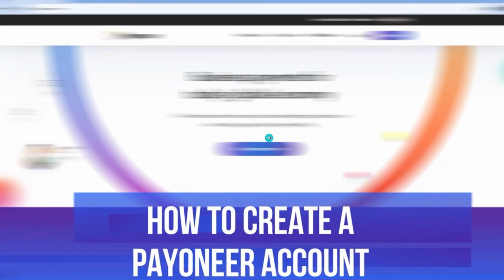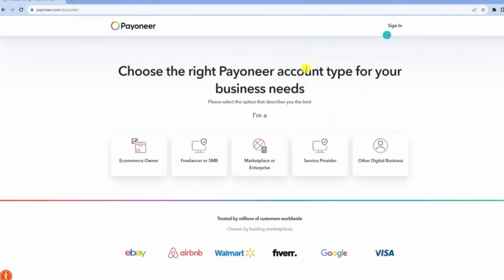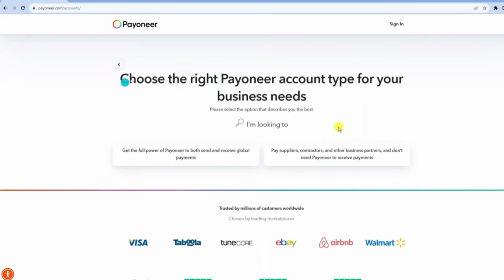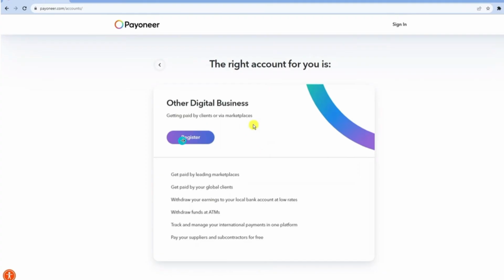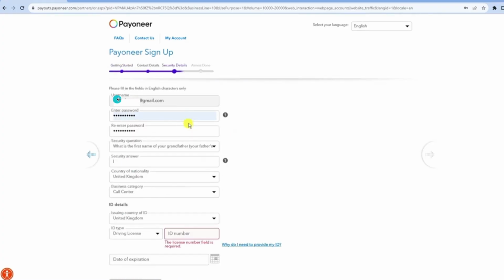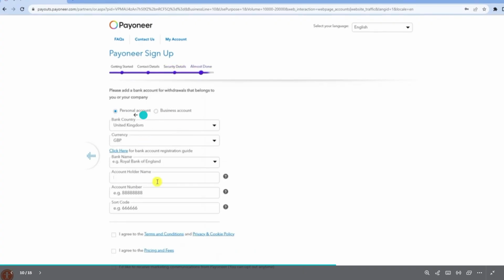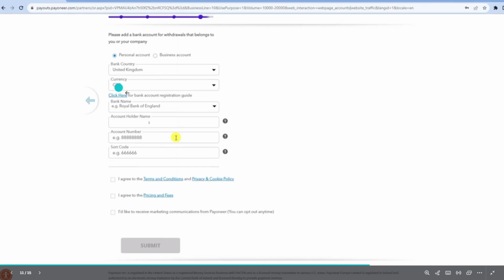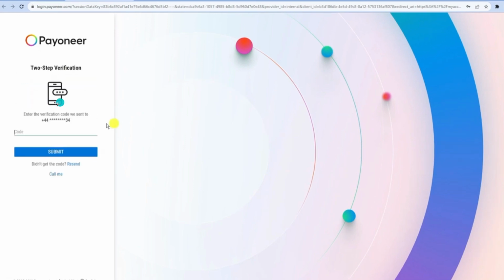How to Create a Payoneer Account [2026 Guide]